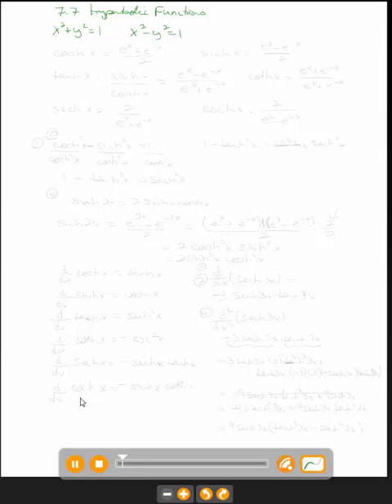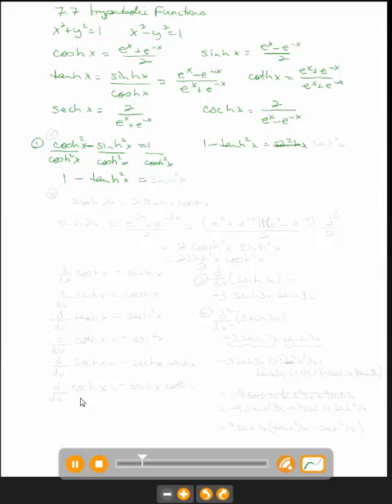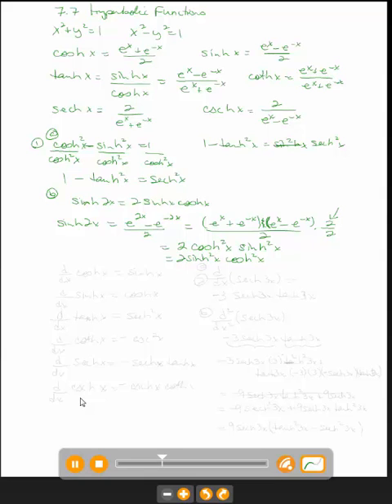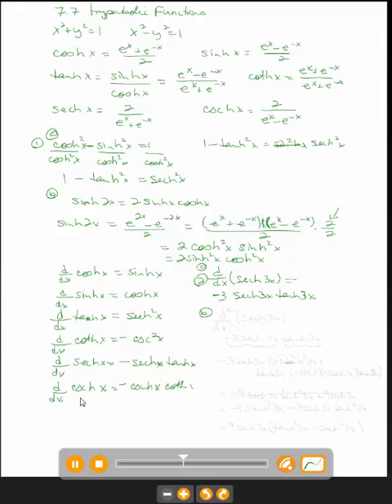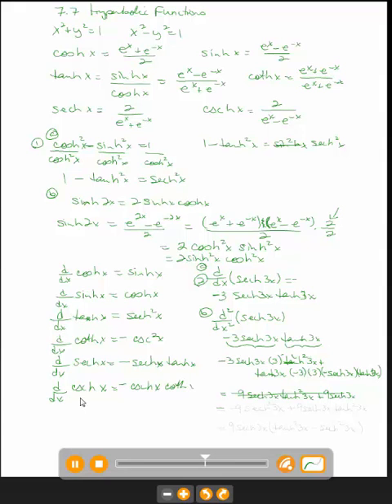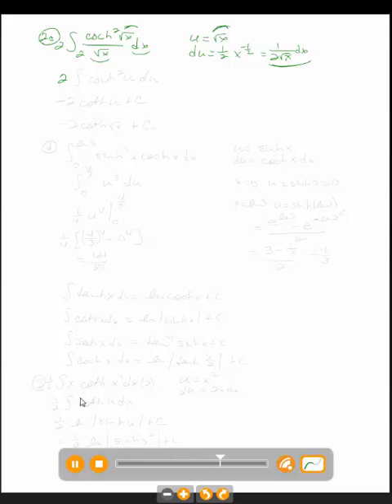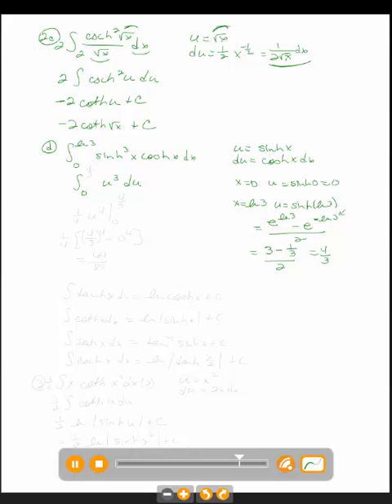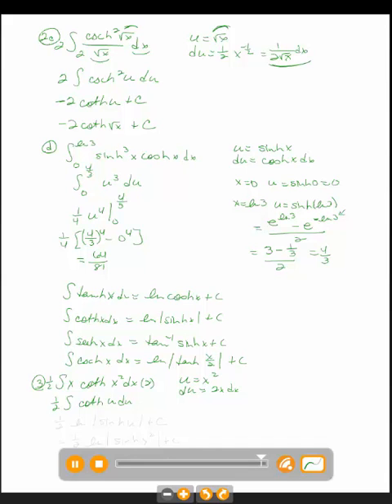Calc ll 7.7 Example 1-3